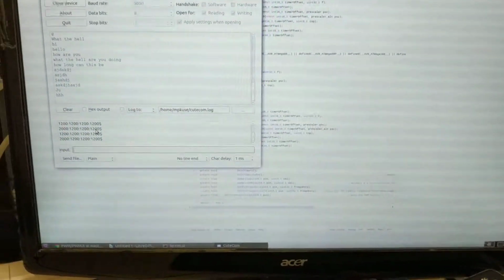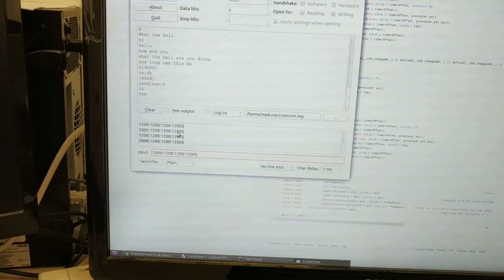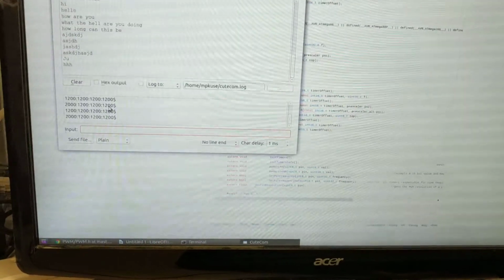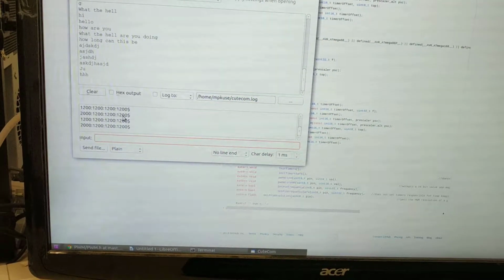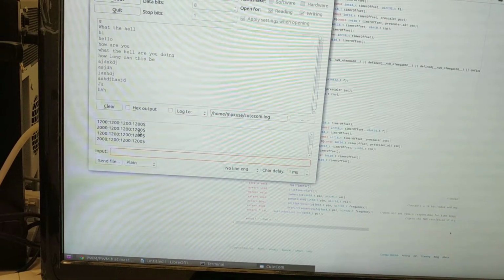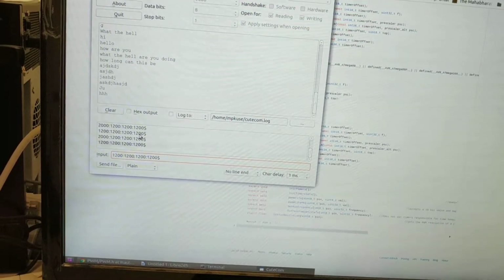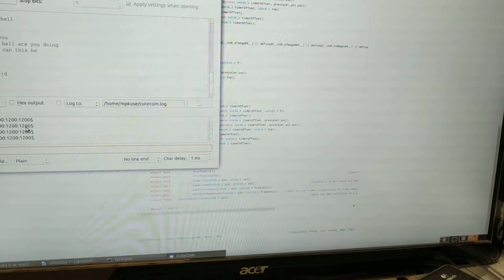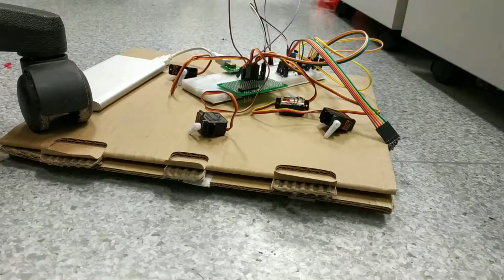Part-2: Driving servos remotely using hc12 (long range Bluetooth)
4 servos (pwm) and an hc12 (serial communication) are connected on an Arduino. This Arduino is powered by a battery. The Arduino reads incoming data from the hc12 module. The data is expected to be 4 numbers. It parsed in the Arduino and servos are driven accordingly.

On a pc another hc12 module is connected through usb TTL device. We send data to it using cutecom on Ubuntu.